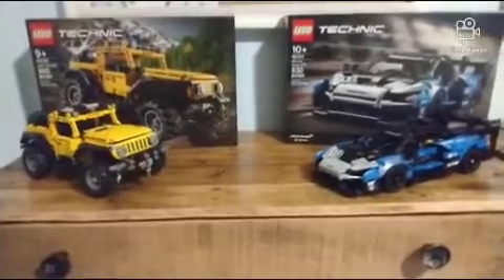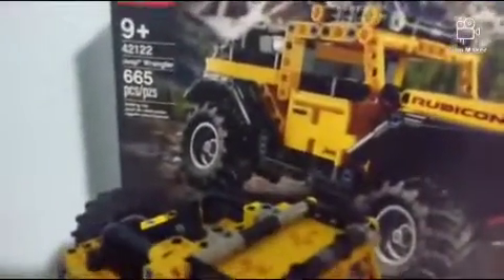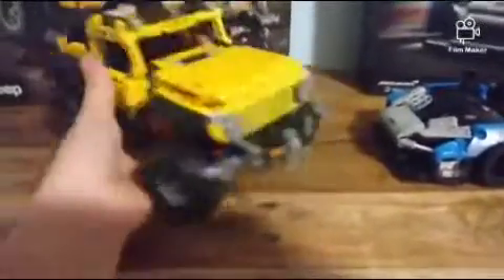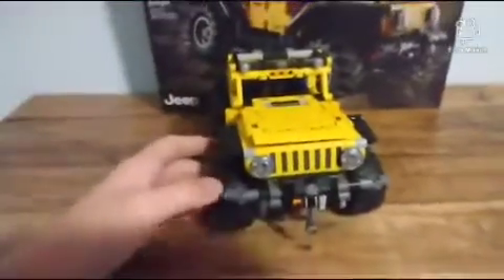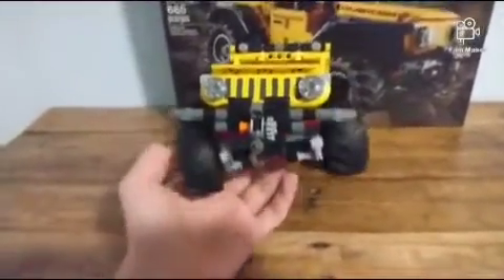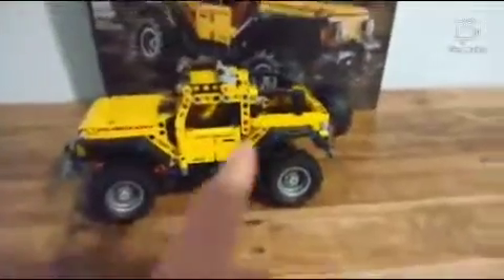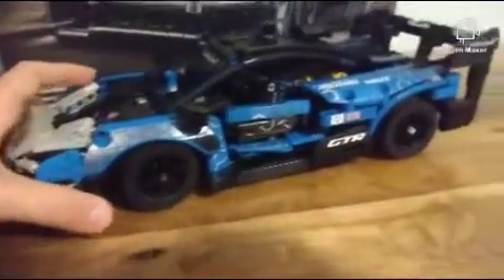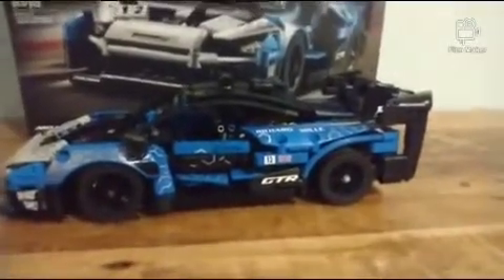Lego Battles episode 1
What do you think of Graysen’s new series?